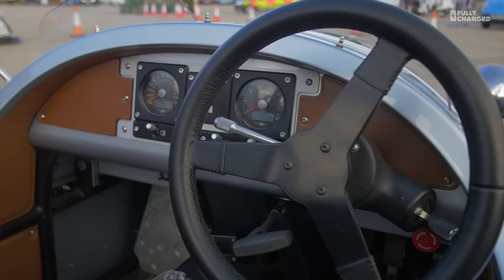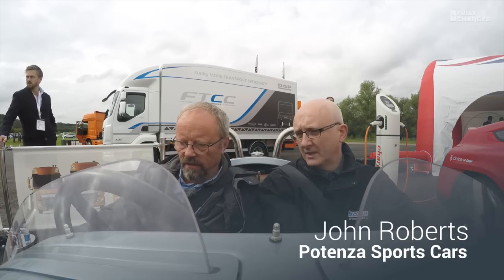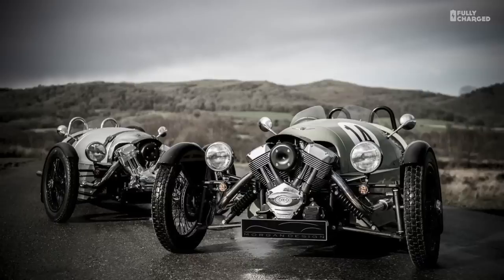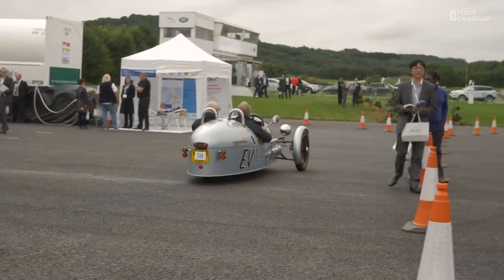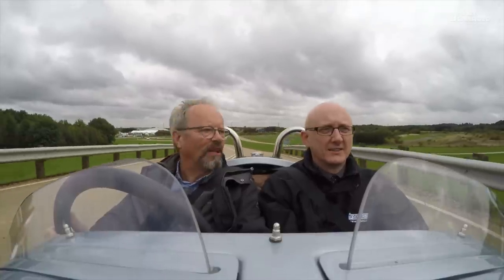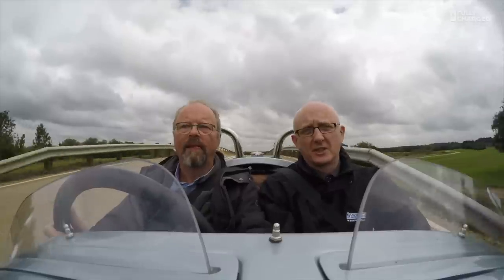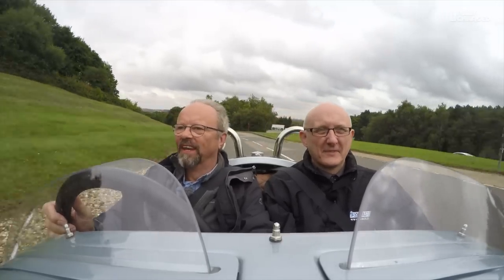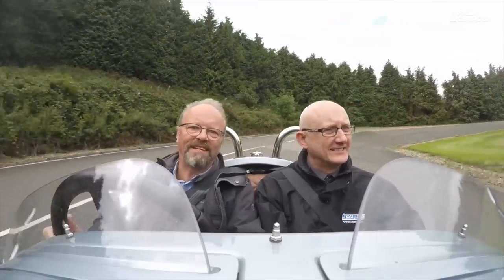Three Wheels Are Terrific | Fully Charged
A ride in the ridiculously delightful Morgan ev 3, a production electric car that's like driving a comfortable motorbike.